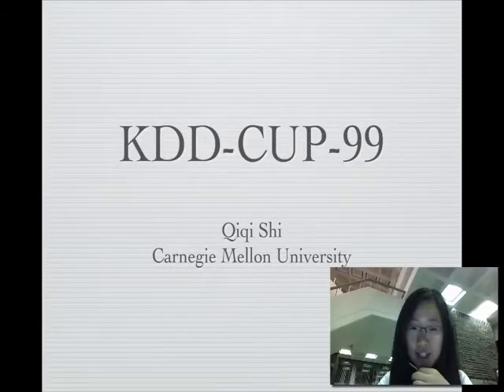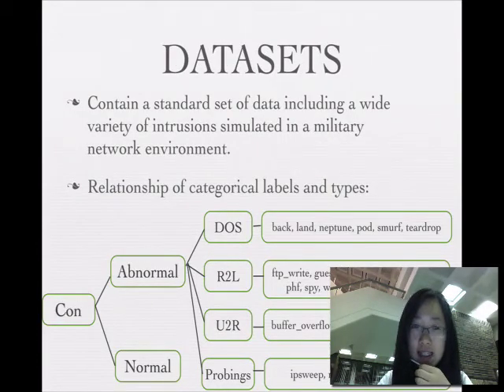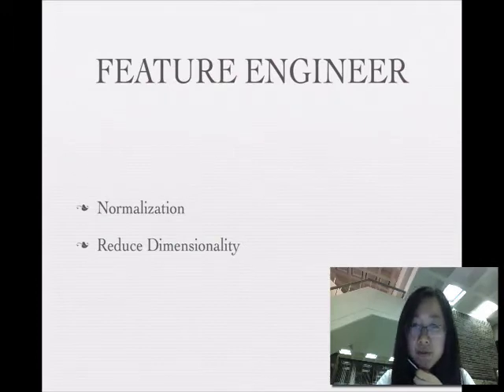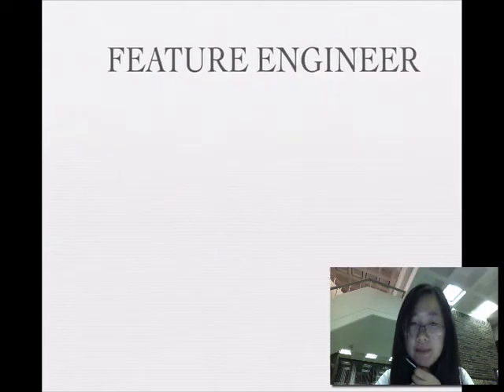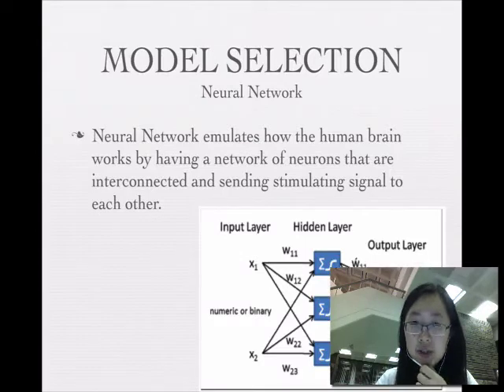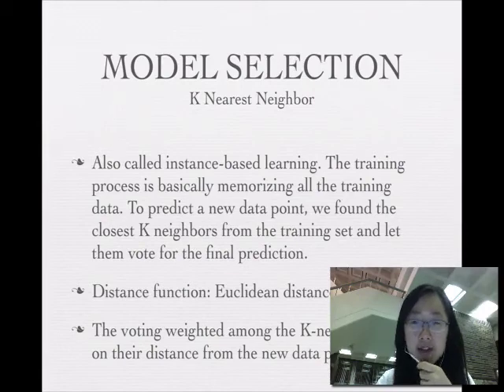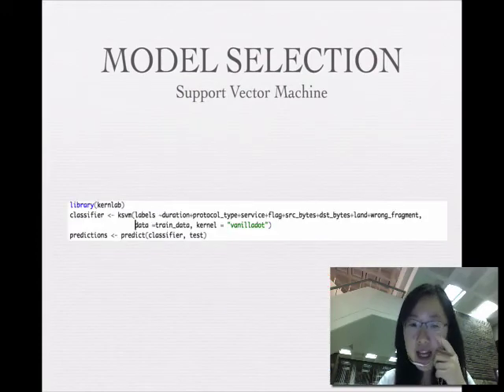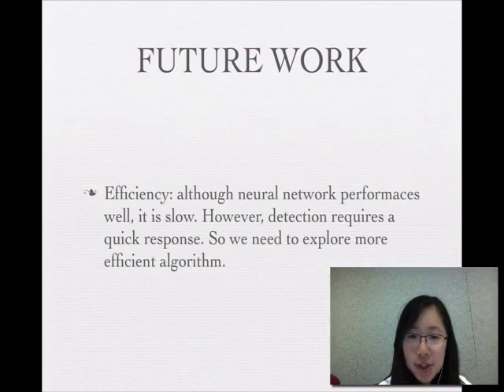KDD-CUP 99 problem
KDD-CUP 99 PROBLEM solutions